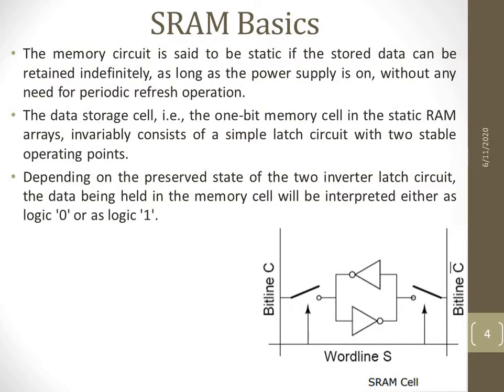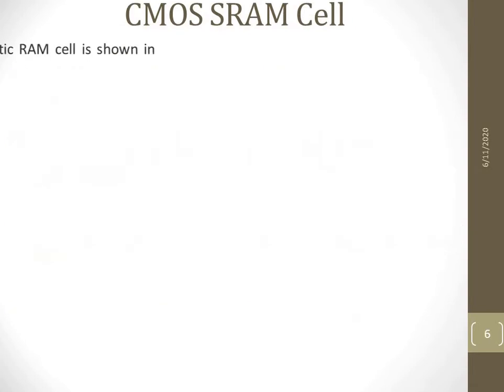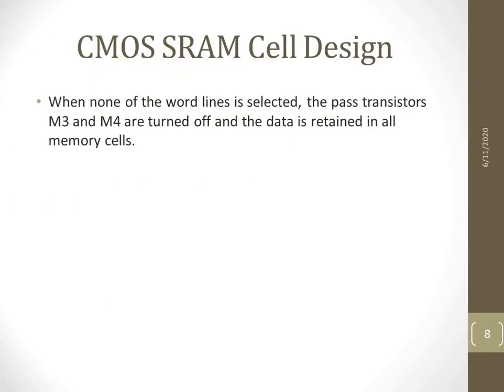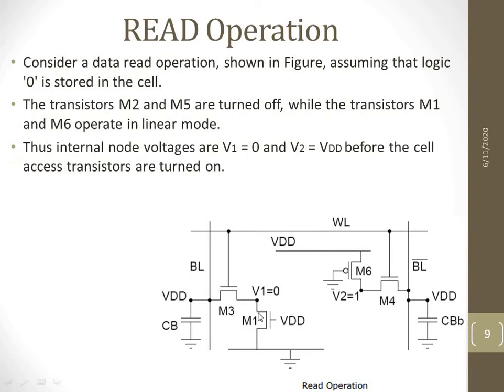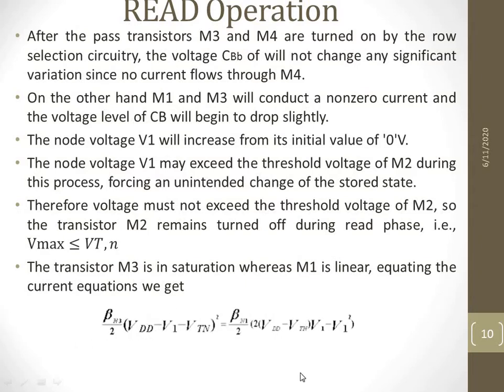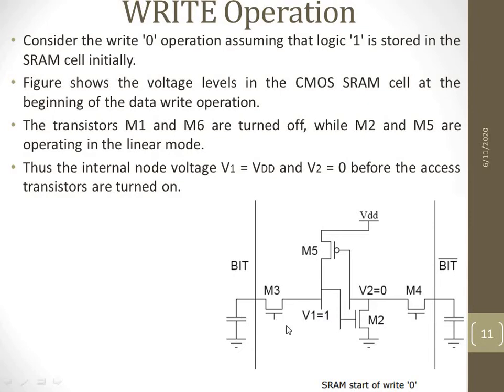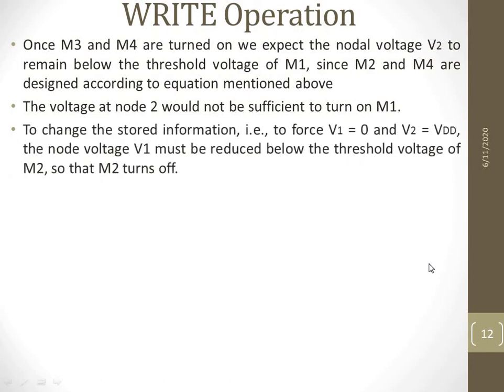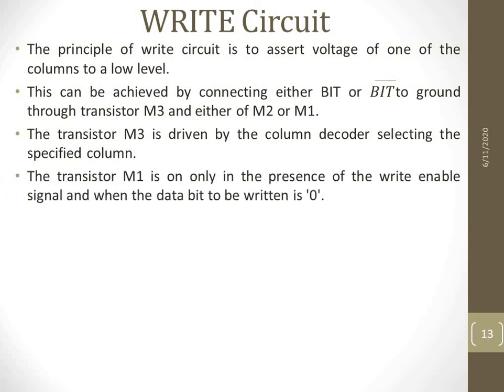VLSI CMOS Subsystem Design part2